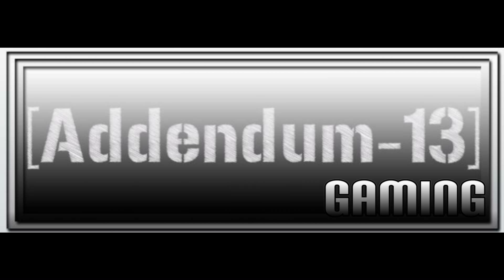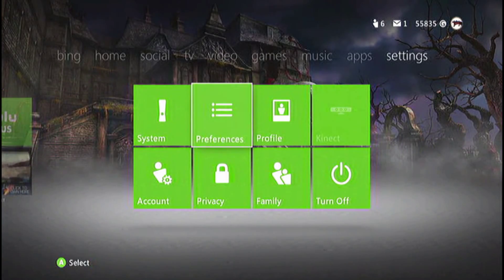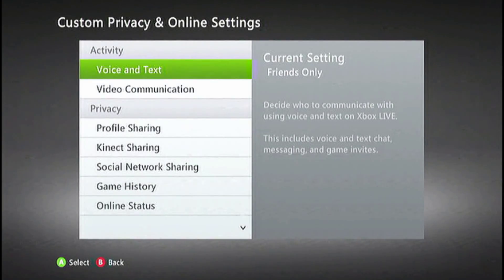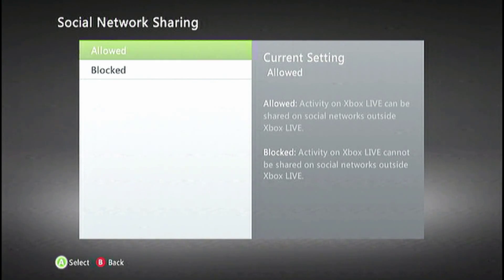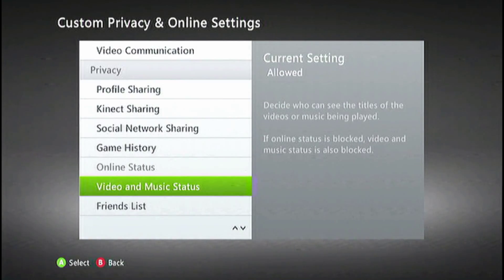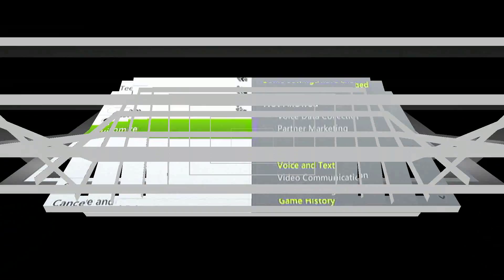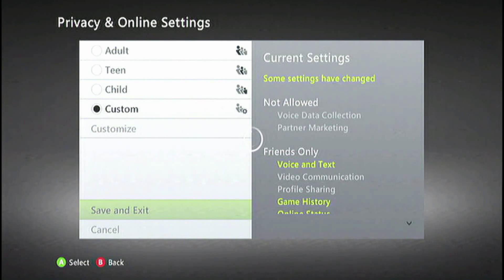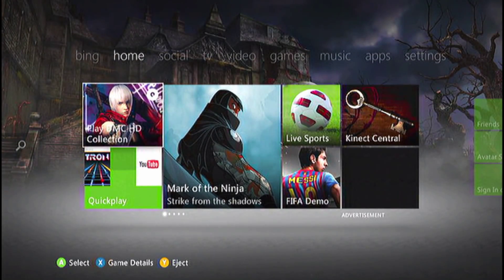How to change your privacy settings on xbox360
this video will show you how to change your settings on xbox 360,

-you can block communication from people who are not on your friends list.
-Hide your profile, friends list, and online status,